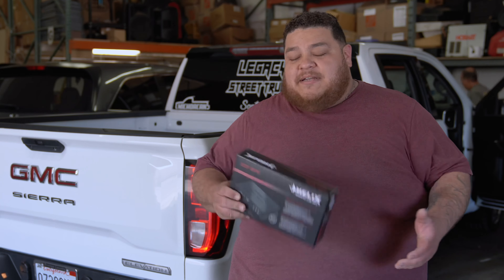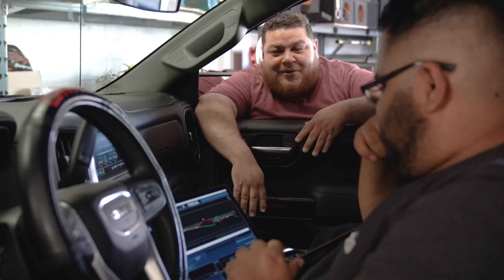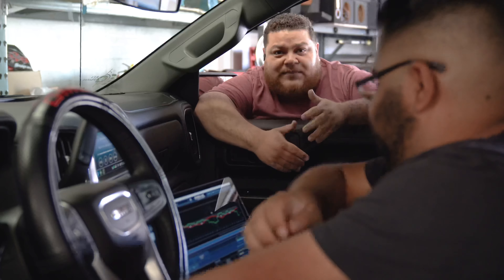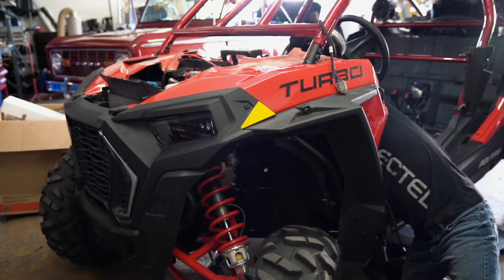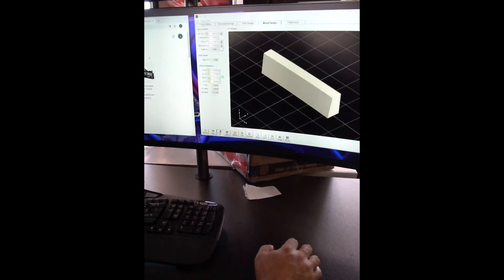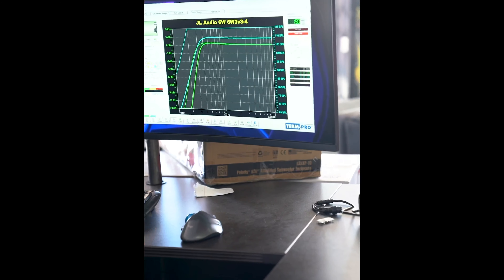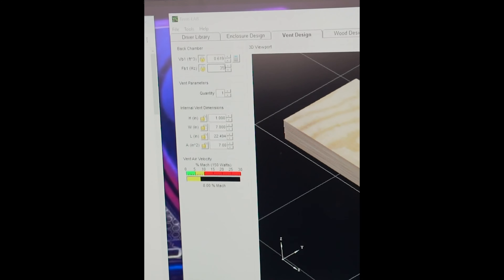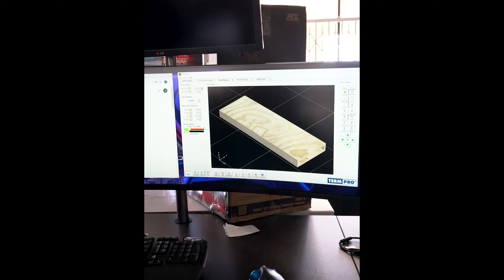Mtx RZR audio, Chevy-Gmc dsp ,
this is a mash up of install hope you enjoy it
and questions hit up the comments